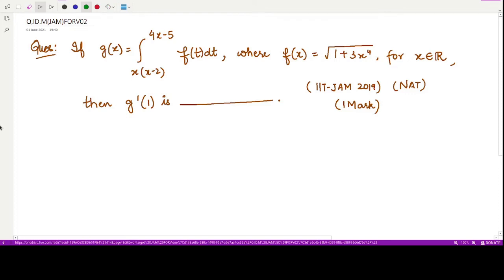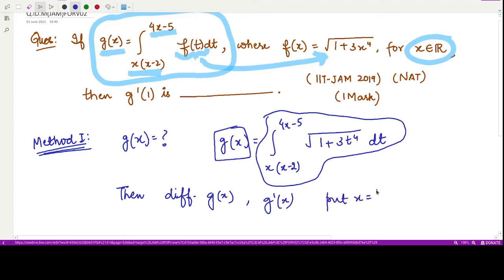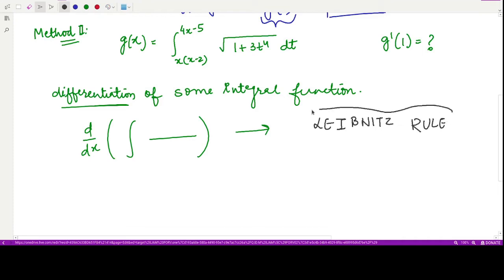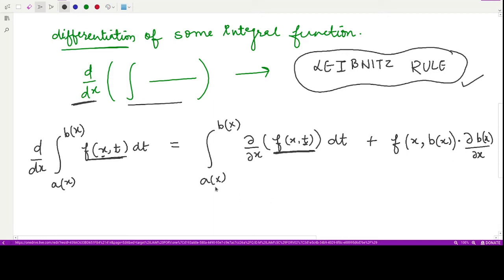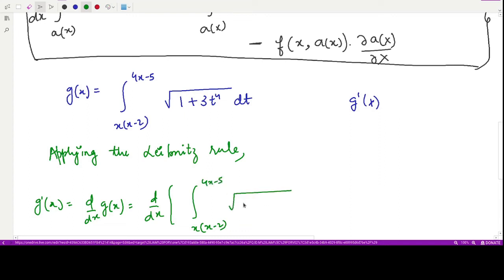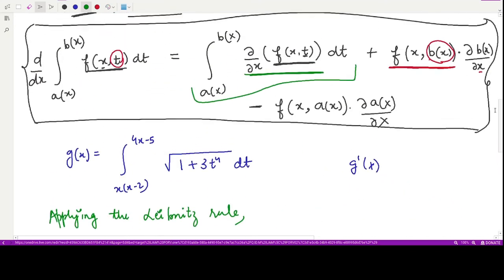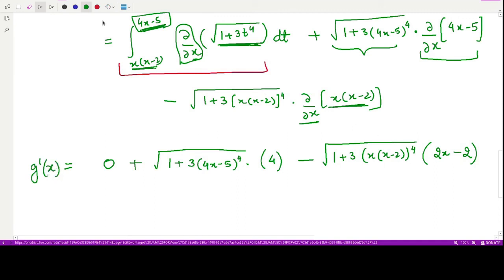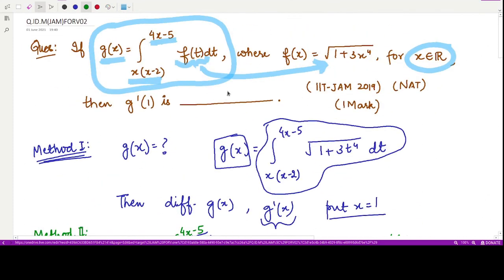Function of one real variable (2019) (Q.ID.M(JAM)FORV02)